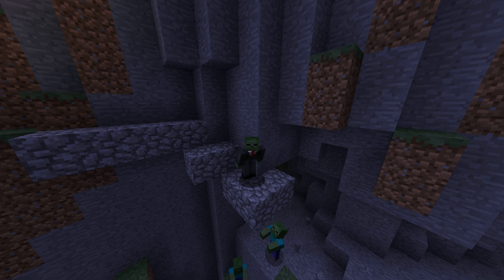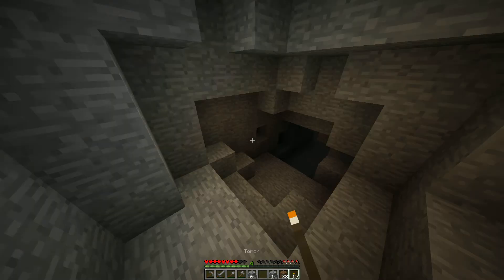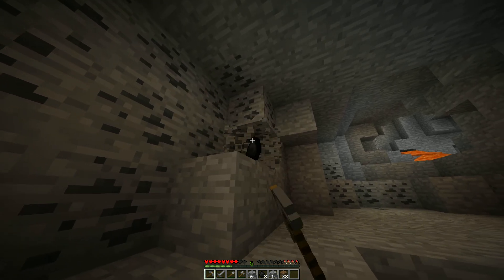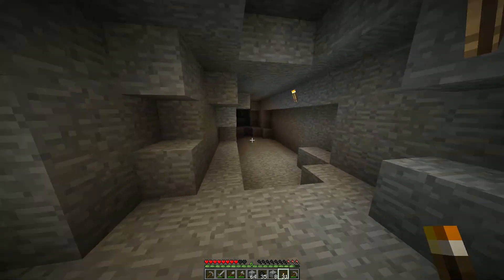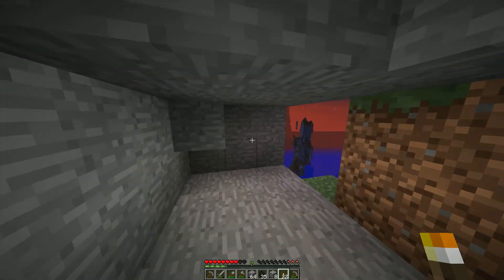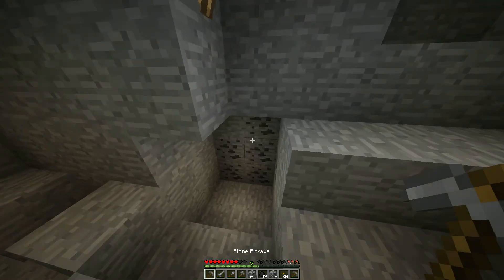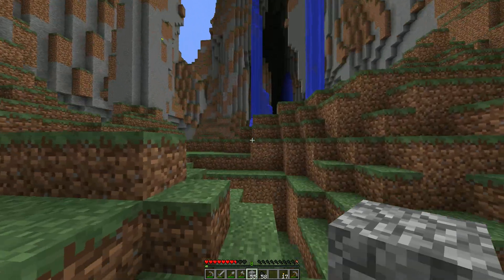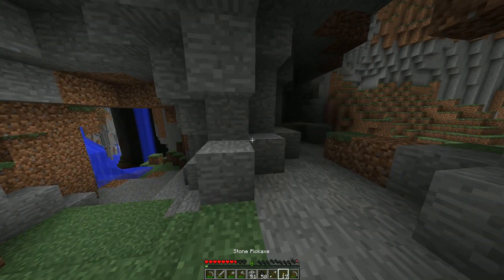Minecraft: Extreme Hills Survival - IRON PLS [3]